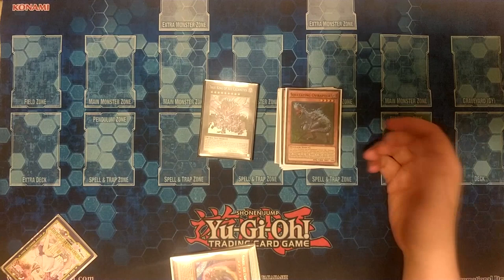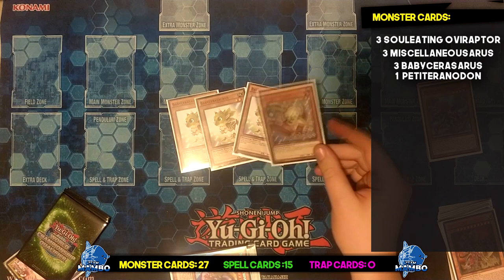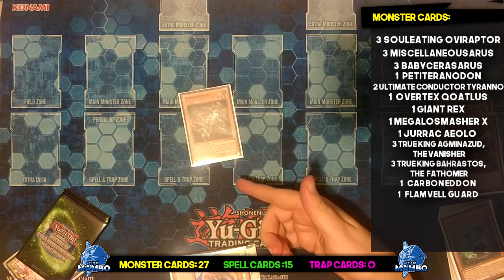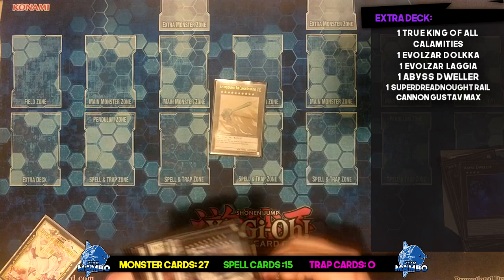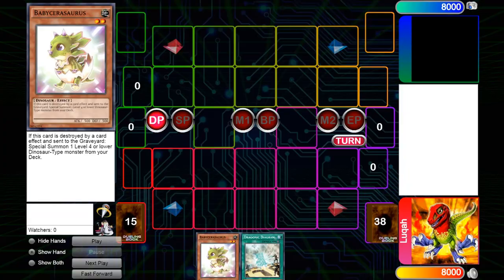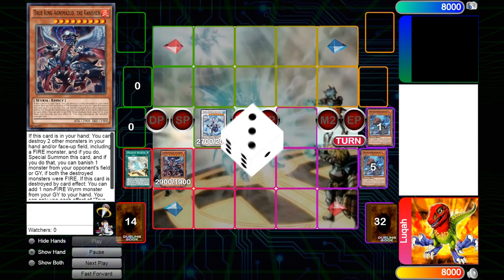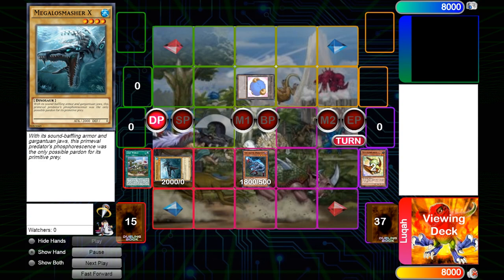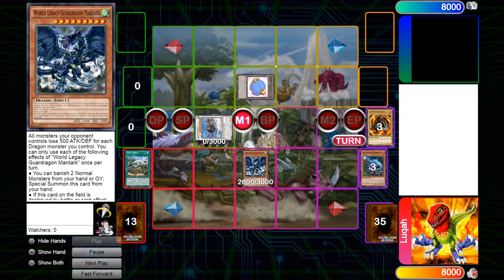True King Dinosaur Deck Profile 2019 with Combos!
Luke is here with his True King Dino deck profile, be sure to let him know your thoughts and be sure to subscribe to Team Mambo for more of content like this! Mambo On!